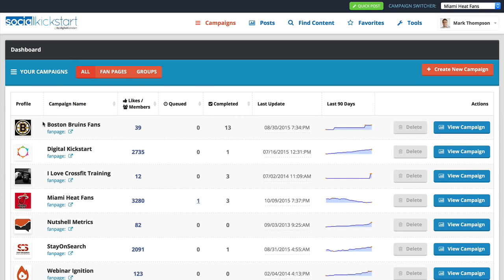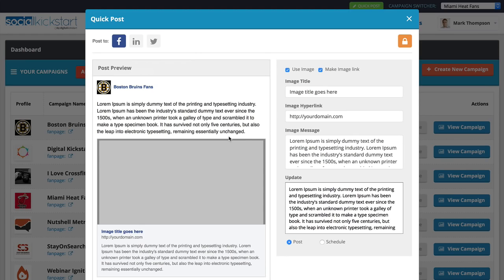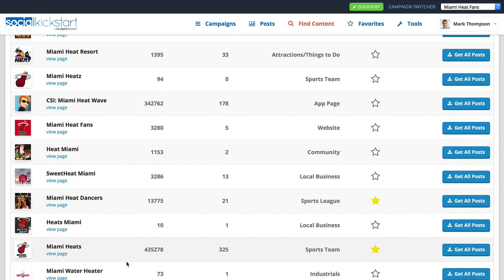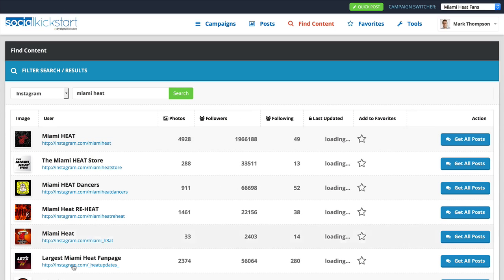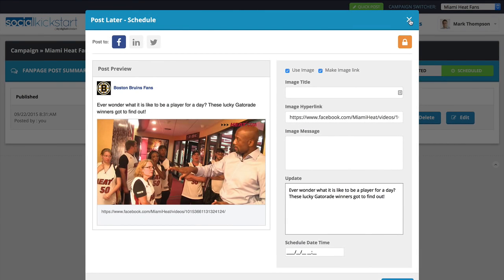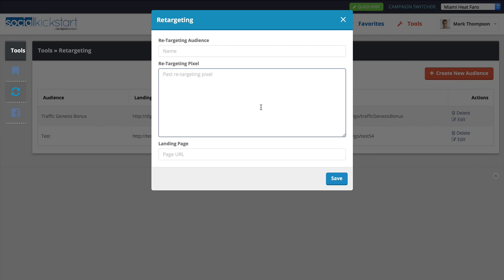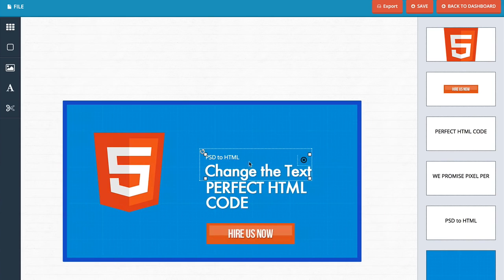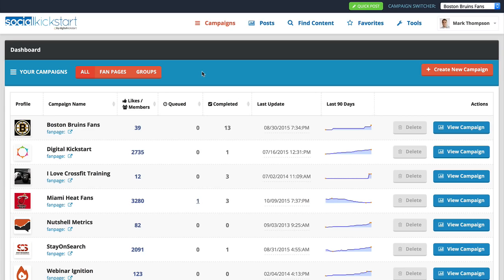Social Kickstart 2.0 Demo | Social Kickstart 2.0 Review Discount And Huge Bonus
START MANAGING AND SCALING OUT FACEBOOK FAN PAGES
LIKE NEVER BEFORE.

Manage All Fan Page Posts/Updates

Manage all of your Fan Pages posts from a simple, clean interface.

Discover Engaging Content

Find hyper-relevant, shareable content across Facebook, Pinterest, Instagram and YouTube, of which can be edited and re-posted on your Fan Page for proven viral content!

Gain Rich Insights

Sort results by important metrics like Post Date, Shares, Likes, Subscribers, Comments, Repins, Followers, etc…ensuring

Schedule Posts

Easily schedule days, weeks, or even months worth of high-quality, viral content in a matter of minutes. Schedule your updates manually or allow FB Kickstart to automatically stagger your posts to look natural.

Manage Content Queue

Easily adjust your post queue by easily dragging and dropping updates.

User Management

Have a staff or virtual team? Give them access to specific or all campaigns in your account, so they can assist your Facebook marketing efforts.

TeeSpring Research

Looking to make money from your Fan Pages? Use our research tools to find profitable t-shirt campaigns of which can be replicated and marketed to your audience.

Facebook Ad Maker

Create viral, eye-popping Facebook ad images for your advertising campaign using our Ad Builder.  No technical skills required.

Reply to Comments

Want to re-engage with the people who are commenting on your posts?  Respond back to each comment, with just a few clicks.